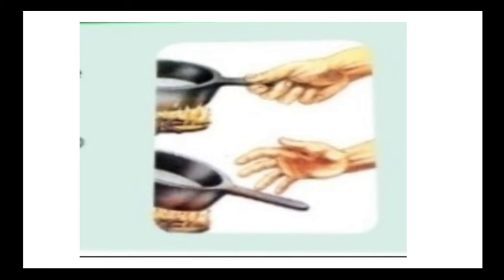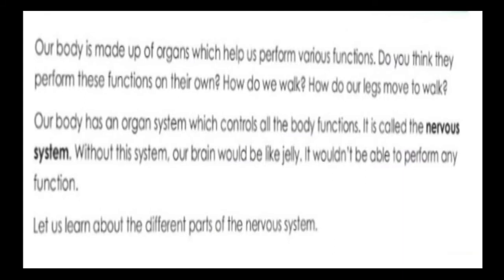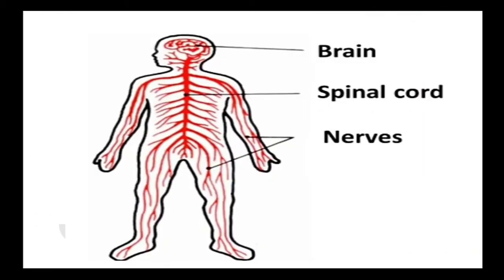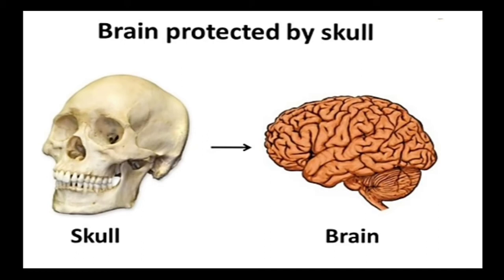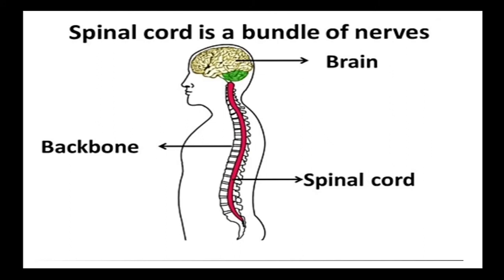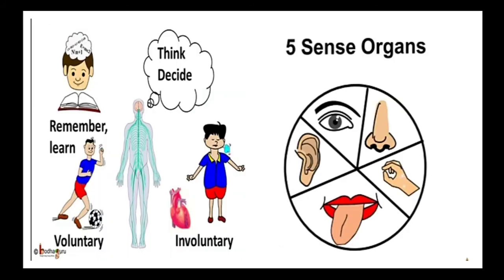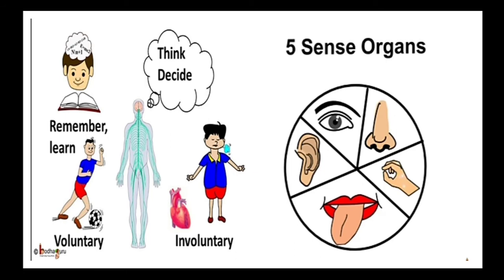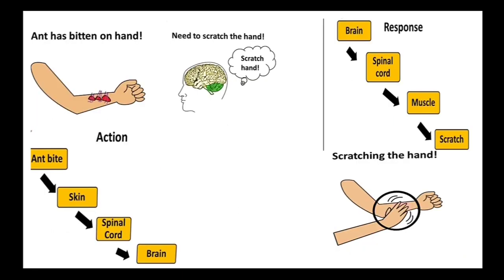Class -5 ,subject- science, lesson- 3, nervous system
In this video you'll learn about the nervous system ,how does nervous system work and what is the function of sense organ.